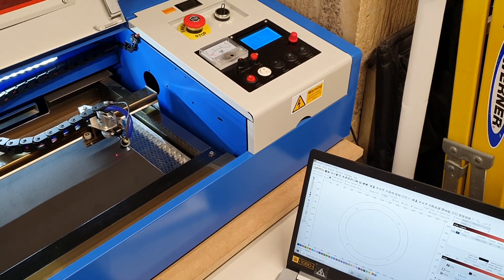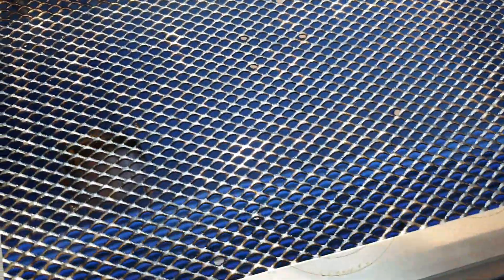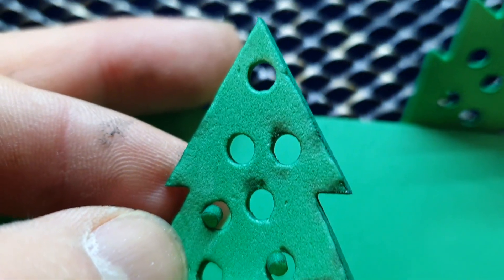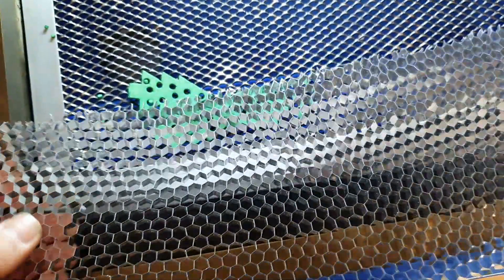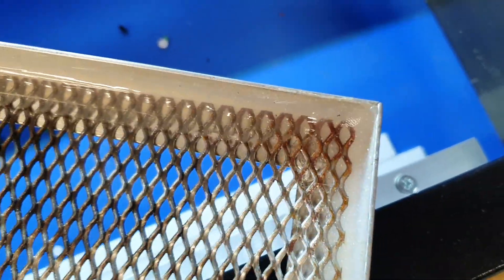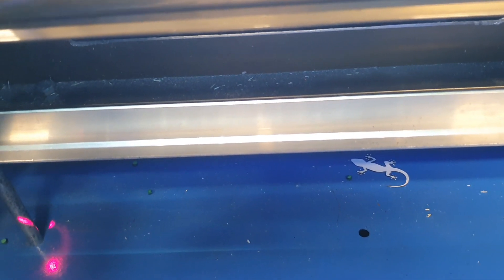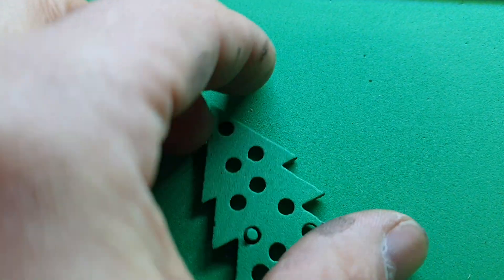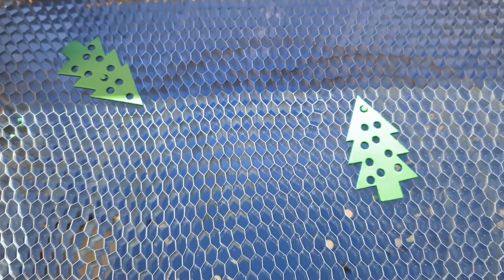K40 LASER CUTTER BED UPGRADE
Finally got some honeycomb aluminium which is much better than the pre-expanded mesh that I had been using. A little talk through what bed is in the machine from the factory and how to greatly increase the working area plus how I deal with focal height and cutting different thickness materials.
The supplier for the honeycomb I used can be found